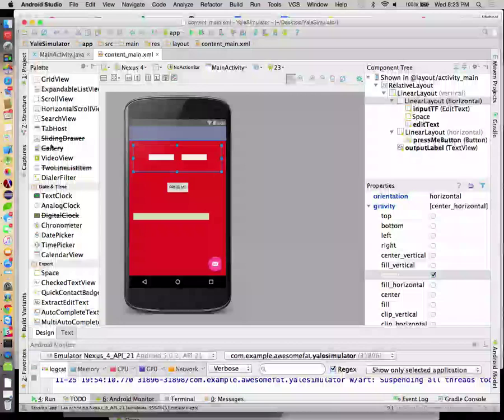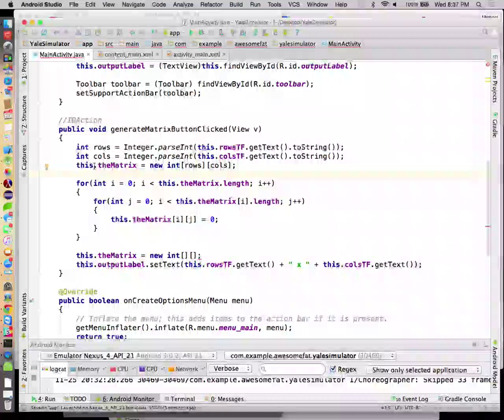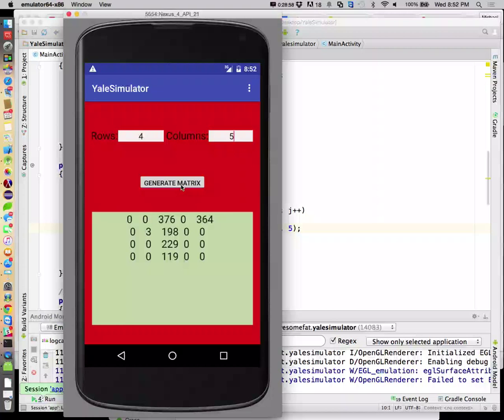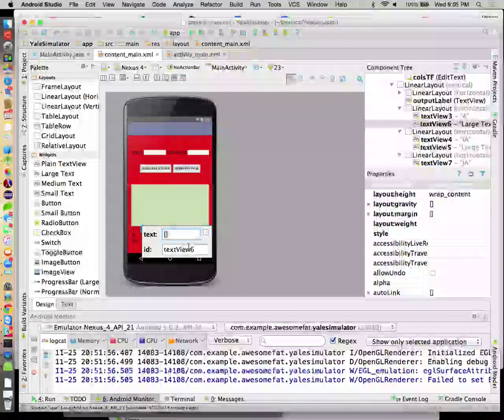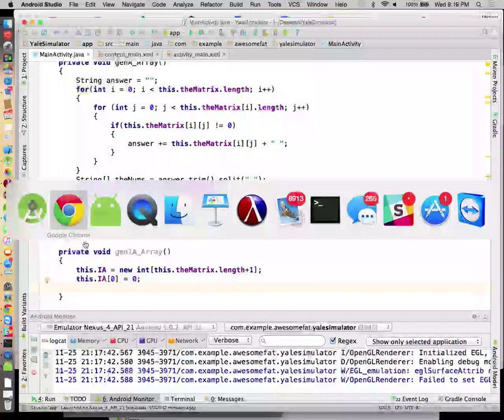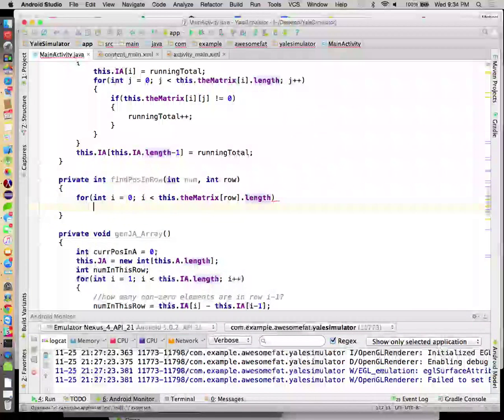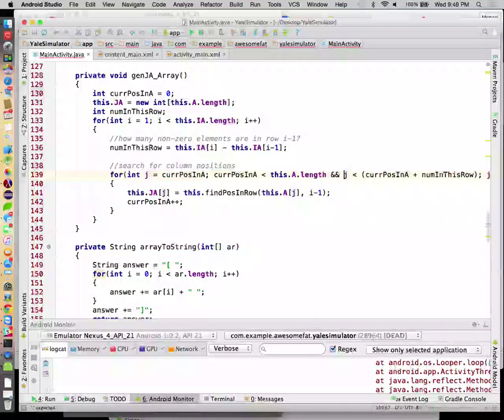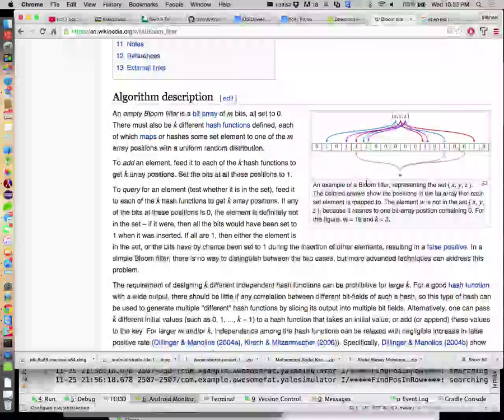CSC537 11/25/15 (part 2)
Wrote the Yale Algorithm as an Android App